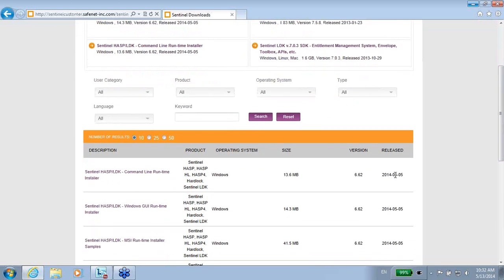How to Find the Latest Sentinel LDK Driver | Thales Sentinel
Learn how to find Sentinel LDK driver downloads for Sentinel LDK software licensing and application protection. This Thales Sentinel TechTube tutorial demonstrates how to locate the Sentinel driver download portal, identify the legacy Sentinel HASP product category, and find the Windows command-line Sentinel Runtime Environment installer. For IT teams researching where to download LDK driver packages, the video explains the historical download process and points to official Thales resources for current releases.

This is a driver-location tutorial, not an installation demonstration. The website and version 6.62 shown are historical. Always verify the current Sentinel LDK driver release, supported operating systems, and application compatibility before updating.

Executive Summary: Sentinel LDK Driver Downloads

Knowing how to find LDK driver packages is an essential step in maintaining applications protected by Sentinel LDK or legacy SafeNet Sentinel technology. The correct runtime components support communication between protected software and compatible licensing keys.

Driver discovery: Locate the Sentinel LDK driver download area and recognize legacy Sentinel HASP product naming.

Runtime selection: Identify the Windows command-line installer for the Sentinel LDK Run-time Environment (RTE).

Compatibility and maintenance: Use current Thales documentation to review operating-system support and prepare for installation or driver updates.

Main Themes & Questions Covered

How to find LDK driver downloads through the Sentinel product-download portal.

How to find Sentinel LDK driver packages under the historical Sentinel HASP category.

Where to download LDK driver releases and locate official Thales Sentinel resources.

How to find latest Sentinel driver release information and identify the appropriate Windows runtime package.

What the Sentinel Runtime Environment (Sentinel RTE) does for software licensing and protection keys.

Why organizations should review compatibility information before performing a Sentinel LDK driver update.

The tutorial focuses specifically on locating the driver and identifying the command-line runtime installer. It does not demonstrate driver installation, license activation, or runtime troubleshooting.

This Thales Sentinel TechTube tutorial is designed for IT administrators, enterprise software support engineers, application developers, software licensing teams, and technical professionals managing Sentinel LDK or legacy SafeNet Sentinel-protected applications.

Whether you maintain a Windows deployment, support Sentinel HASP hardware keys, or need to find latest Sentinel driver releases, this tutorial provides the starting point for a controlled driver download and verification workflow.

1. How To Install Sentinel LDK Driver

Follow the next tutorial to learn the installation process after locating the appropriate runtime package.

2. Sentinel Support – How To Check If Sentinel LDK Driver Is Installed

Learn how to verify the Sentinel LDK driver installation.

FAQ: Sentinel LDK Driver Downloads

1. Where to download LDK driver packages for Windows?

Download Sentinel LDK driver and Run-time Environment packages from the official Thales Sentinel Drivers page, then select the appropriate runtime category and review the supported Windows versions.

2. How to find LDK driver command-line installers?

Visit the Thales Sentinel downloads portal, locate the Sentinel LDK RunTime & Drivers category, and identify the Windows command-line Run-time Environment installer.

3. How can I find Sentinel LDK driver updates for older Sentinel HASP applications?

Use the official Thales driver-download page and review the current release notes, including legacy driver requirements and compatibility with Sentinel HASP-protected applications.

About Thales Sentinel

Thales Sentinel is the leading global brand for software licensing, delivery, and protection. Its solutions help organizations generate new revenue streams, improve operational efficiency, increase customer satisfaction, and gain valuable business insights. Thales Sentinel also enables software vendors to move beyond fixed, one-size-fits-all pricing toward flexible, usage-based and value-aligned software monetization models.

00:00 How to Find the Latest Sentinel LDK Driver

00:20 Navigate to the Sentinel Driver Download Portal

00:41 Select the Legacy Sentinel HASP Product Category

00:55 Locate the Sentinel LDK Command-Line Runtime Installer

01:02 Historical Sentinel Driver Version and Download Location